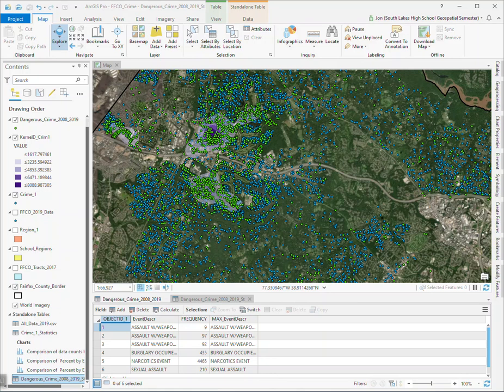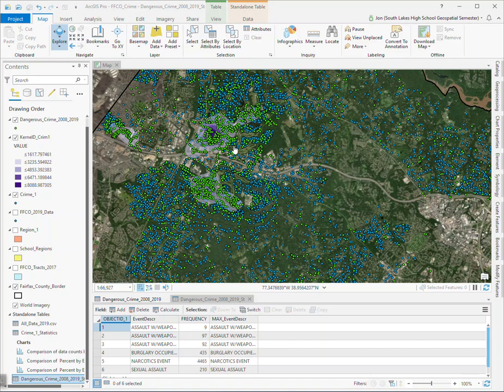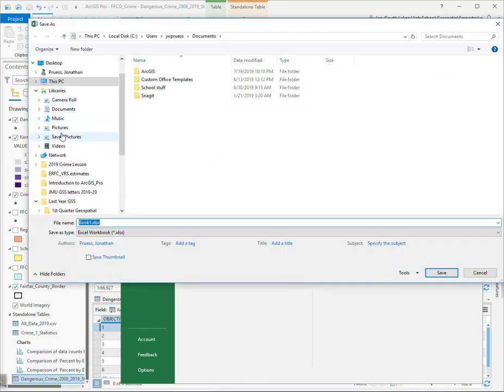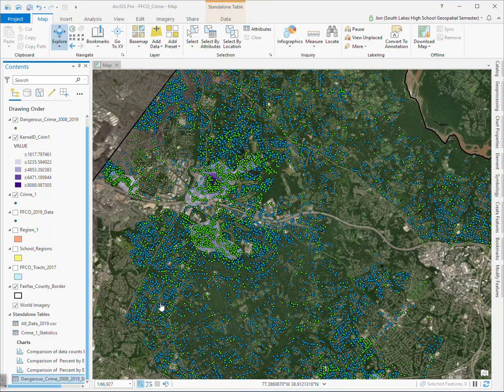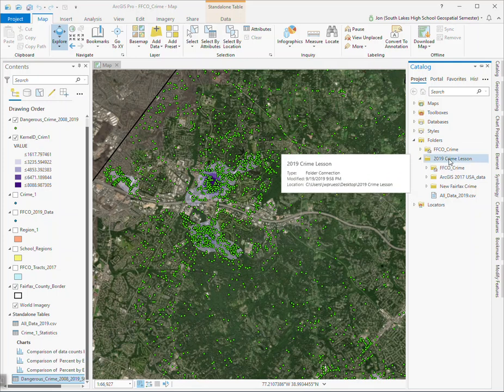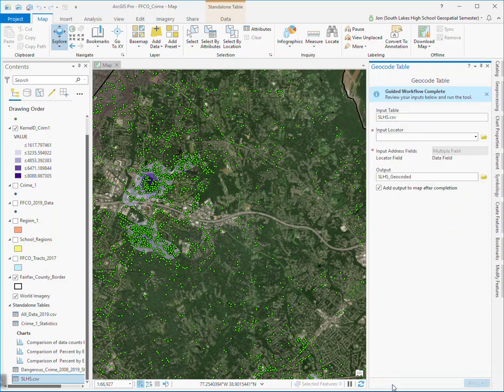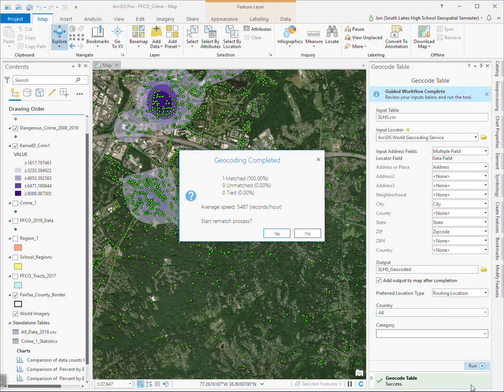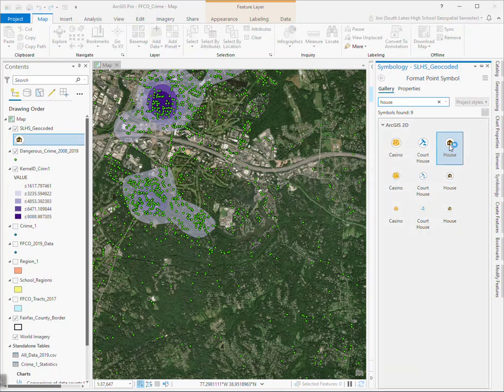FFCO Crime Part 2: Geocoding Addresses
This video shows you how to geocode addresses by importing an Excel CSV file containing address data and using an Address Locator to geocode (plot points) the address data.